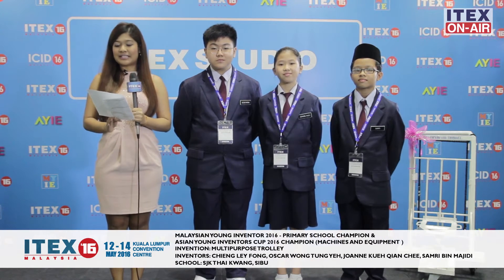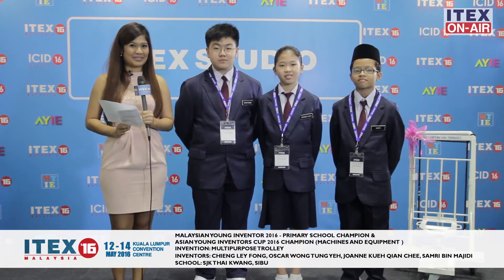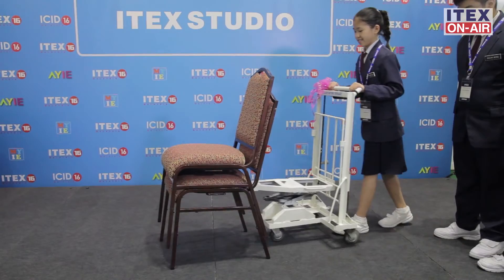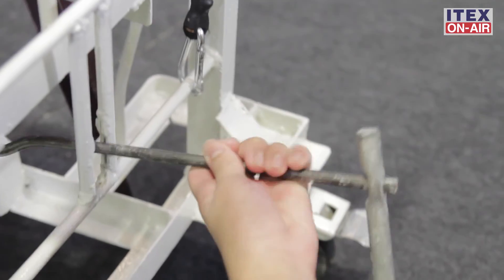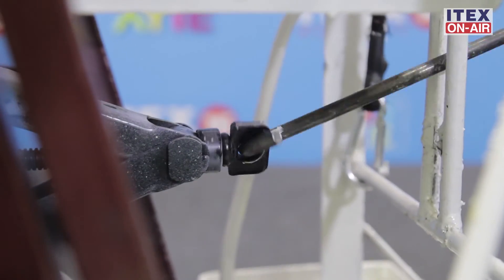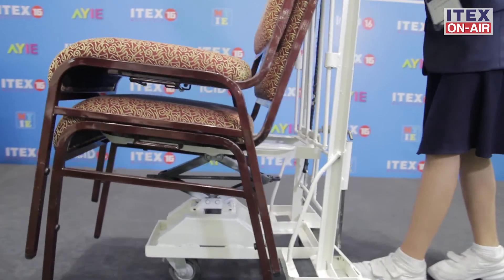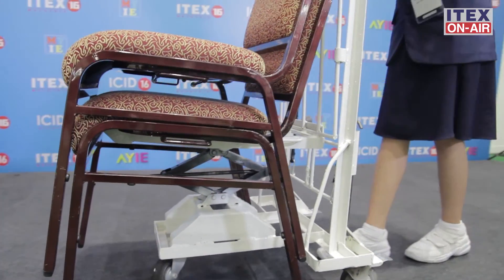ITEX 16: MYIE 2016 (PRIMARY SCHOOL) & AYIE CUP 2016'S CHAMPION - MULTIPURPOSE TROLLEY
CHAMPION OF MALAYSIAN YOUNG INVENTOR 2016 (PRIMARY SCHOOL) & ASIAN YOUNG INVENTORS CUP 2016

INVENTORS: CHIENG LEY FONG
OSCAR WONG TUNG YEH
JOANNE KUEH QIAN CHEE
SAMRI BIN MAJIDI
SCHOOL: SJK THAI KWANG, SIBU, MALAYSIA